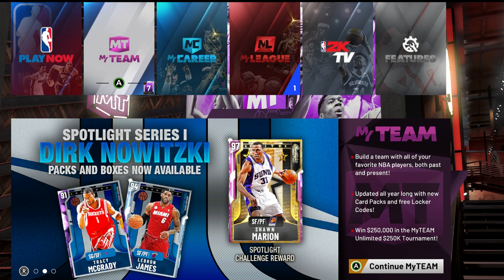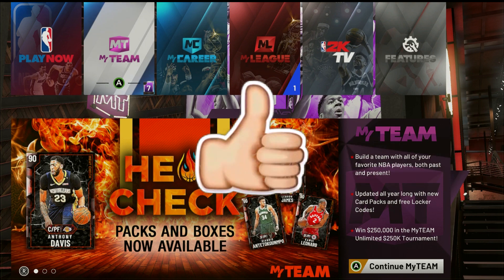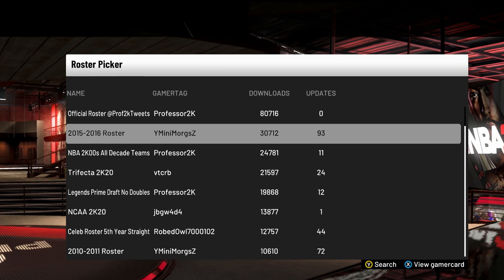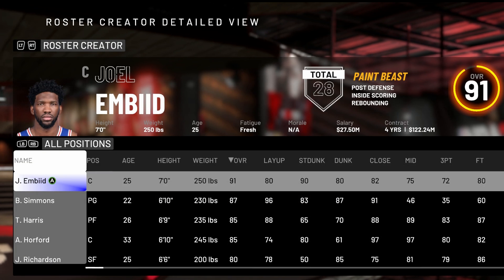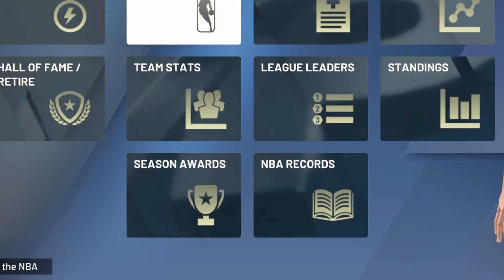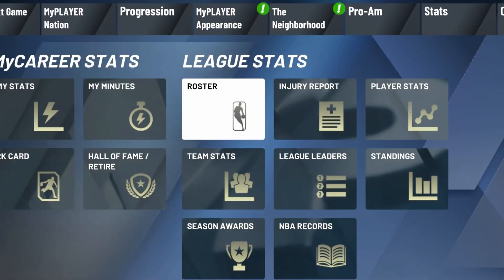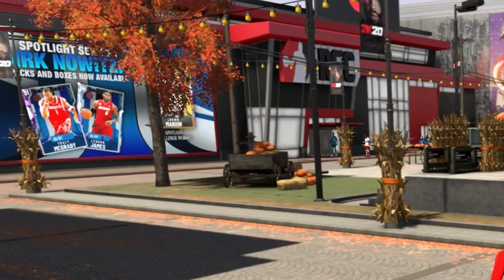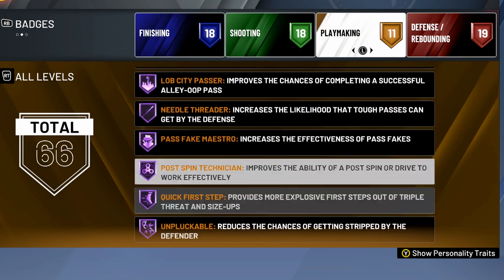*NEW* UPDATED BADGE/DEMIGOD GLITCH ON NBA 2K20 ! HOW TO GET MAXED BADGES ON NBA 2K20 FULL TUTORIAL !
★ GIVE WE GET 50 LIKES ON THIS VIDEO
★TURN THEM NOTIFICATIONS ON
★ Clan Page -

PrettyBoyFredo And Chris Smoove are amazing, I will have the best nba 2k19 dribble tutorials. I will have every nba 2k19 badge . I will be the king of nba 2k19 myteam . I will show you i'm the best irl basketball . I will be the gawd of nba 2k19 best signature styles . I will have the cheesiest signature styles . I will be the inventor of the best crossovers and killer crossovers in nba 2k19. I will show you the best nba 2k19 gameplay . I will be the best in nba 2k19 pro am, i AM NBA 2K19 MYPARK . Solluminati is my cuz dawg. Cash Nasty is my little brother. I WILL HAVE THE BEST NBA 2K19 JUMPSHOT, nba 2k19 badges leaked gameplay unboxing parks menus news mycareer legend 5 legend 1